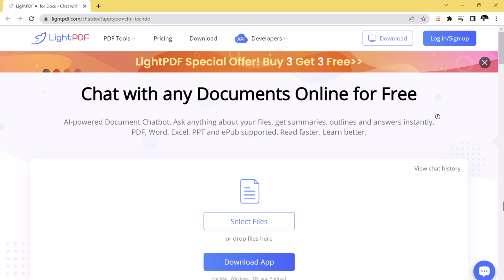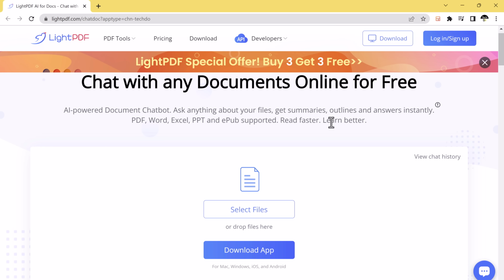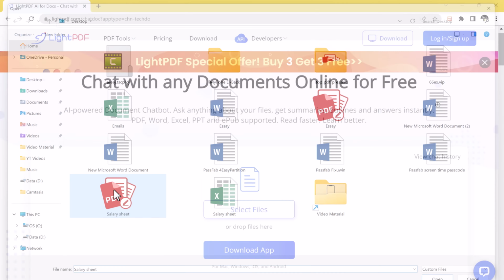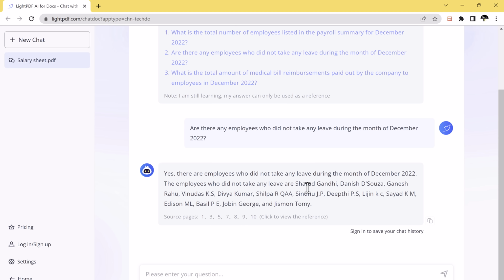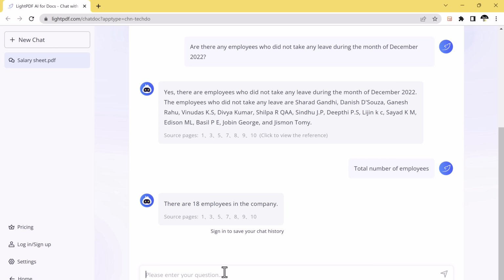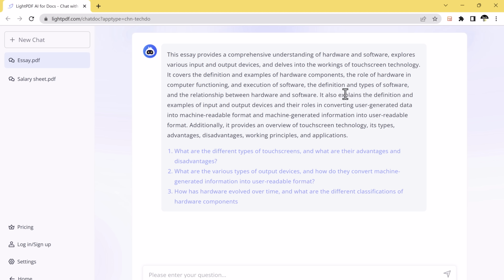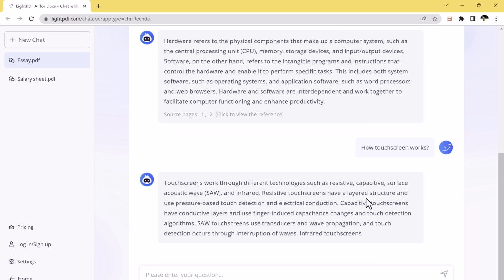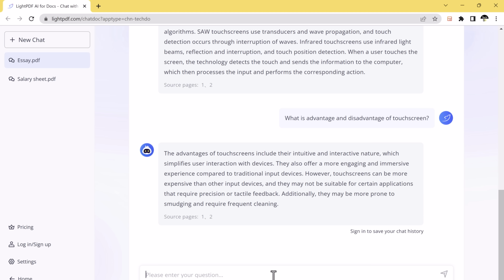Chat With Your PDF, Word, Excel Files | LightPDF Best AI Feature 2023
In this video, we'll show you how to chat with any documents online for free using LightPDF.